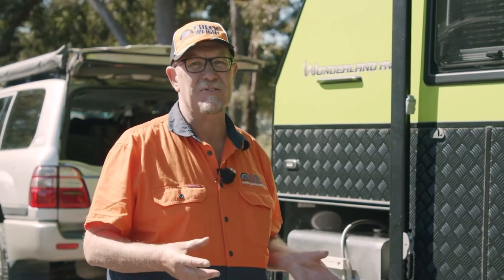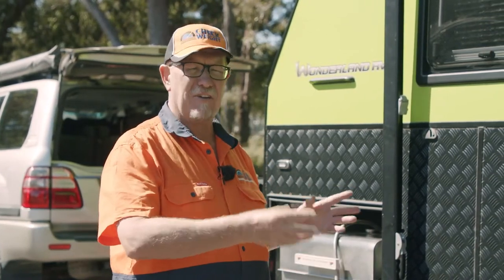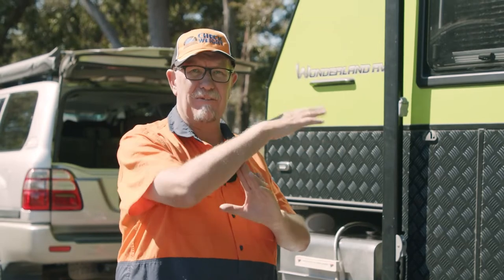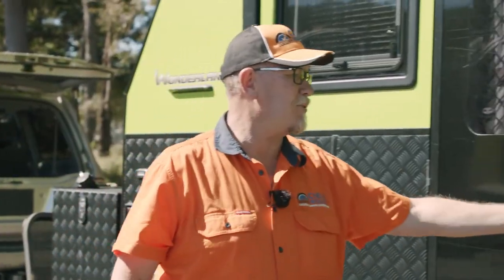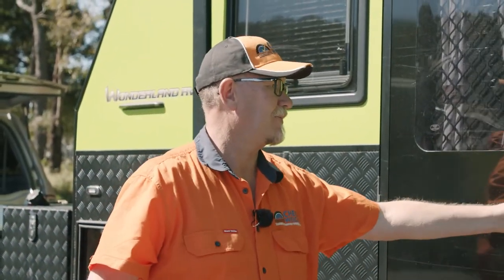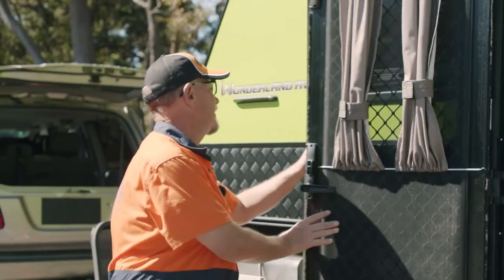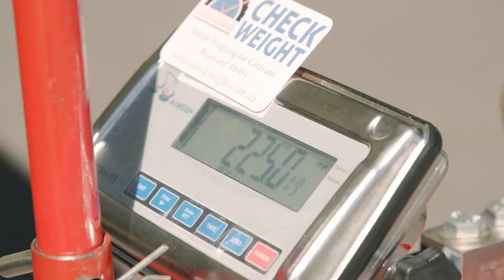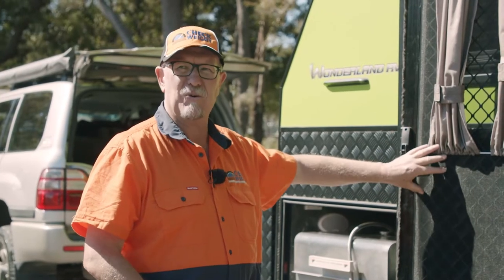Tow ball weight. See how the tow ball weight of a caravan changes when we open the caravan door !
Jeff from CHECK WEIGHT Mobile Caravan Weighing explains how sensitive the tow ball weight is to weight transfer.
Just by opening the caravan door the tow ball weight changes.
Caravan Weights can be confusing however CHECK WEIGHT - the experts in caravan weights help make t easy.

CHECK WEIGHT weighs caravans - they are a mobile weighbridge.